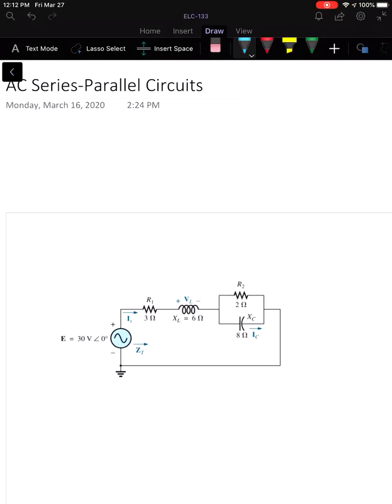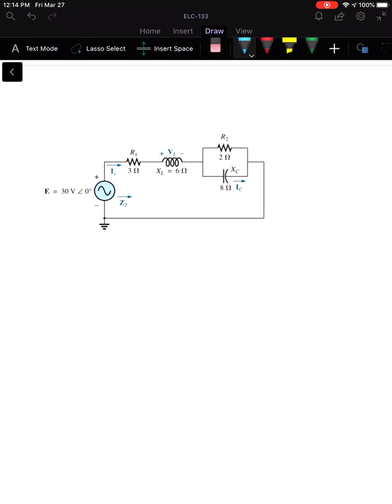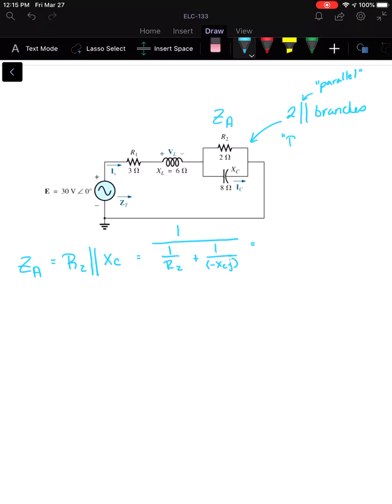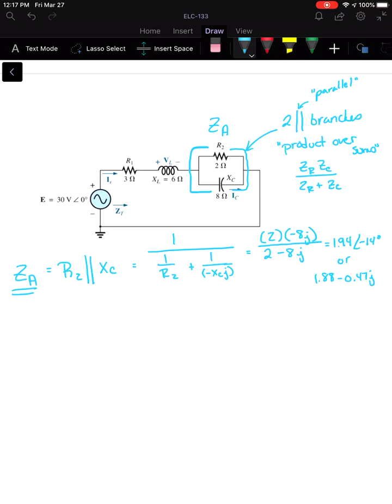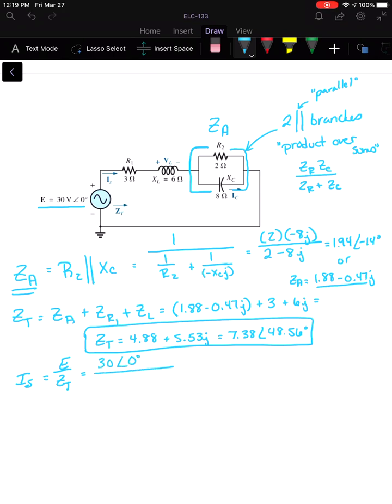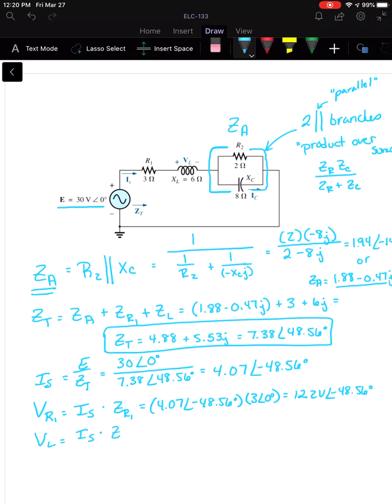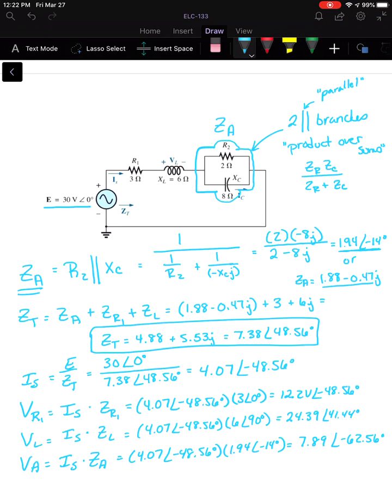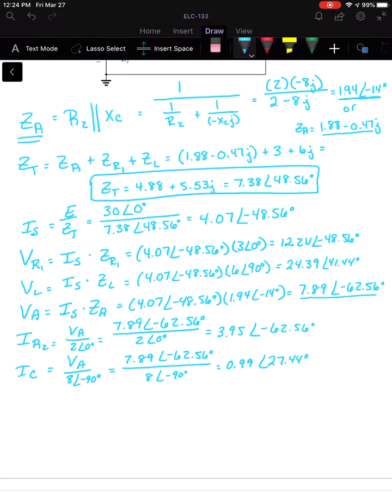Series Parallel AC Example Problem 1